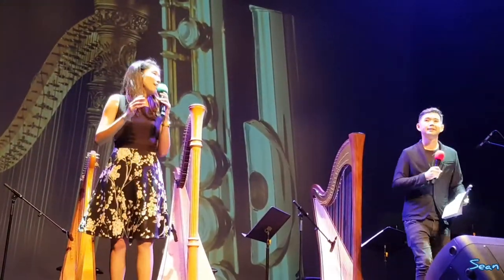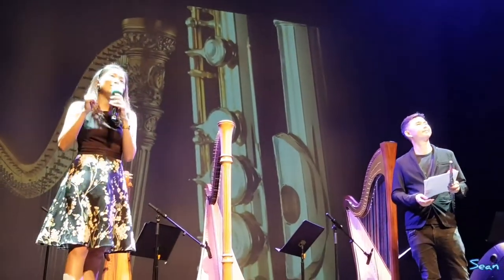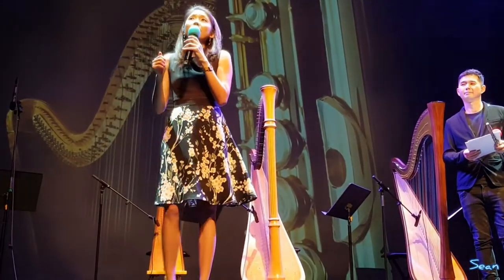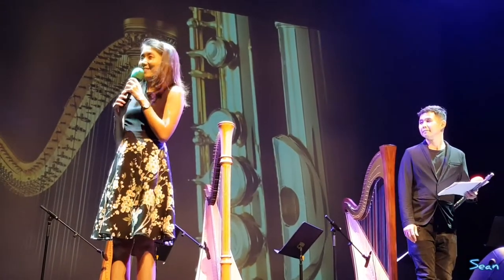Clarke Chaconne | Handel Harp Concerto - Shanna, Hanna (Sin & Sarah Flute & Harp Duo Concert)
Music from the Baroque Period

Jeremiah Clarke - Chaconne
George Frideric Handel - Harp Concerto

The prodigies should be students of Sarah, the Harpist

Sin Jin How and Sarah Wong.

"Sin & Sarah Flute & Harp Duo

As a Harp & Flute duo, Sin & Sarah play different genres of music, ranging from classical works to popular songs, or even theme songs from local and international television shows. They’ve had a series of successful peformances at Victoria Concert Hall and at the Esplanade Concourse. This time, they will be performing at the Festive Arts Theatre on Sat, 21 March from 7.30pm."  - Our Tampines Hub OTH

Recorded 21 Mar 2020